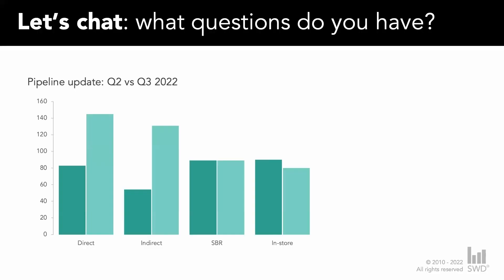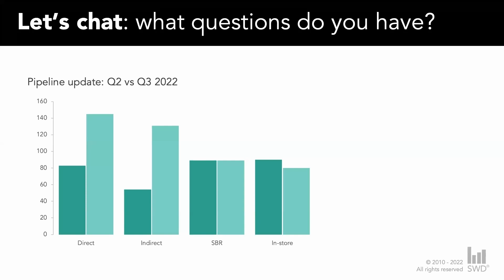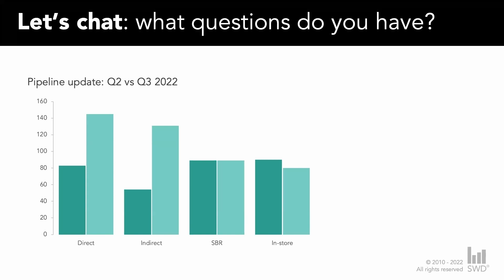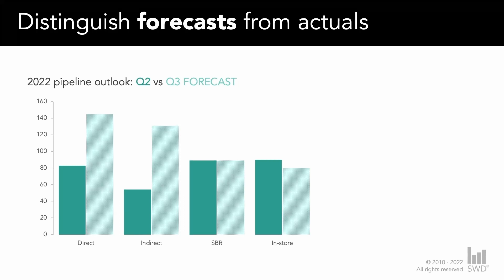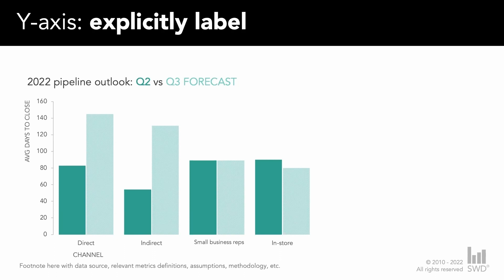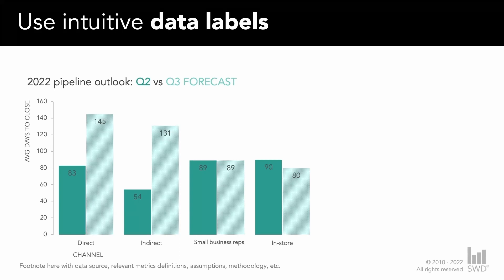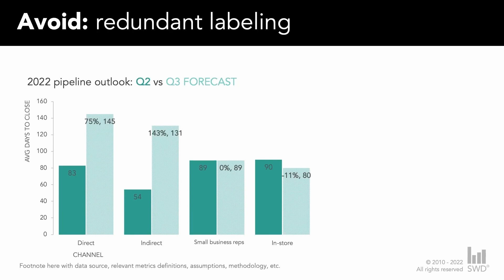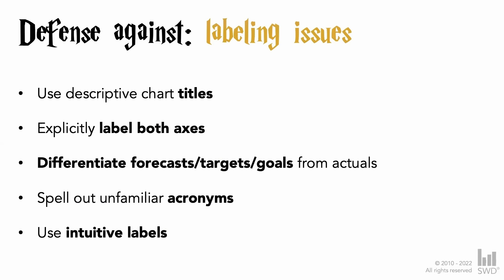A Harry Potter approach to better graphs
Learn how to defend yourself against the dark charts in todays fun video discussing labeling issues.

00:00 Intro
00:15 The topic for today
00:50 What questions do you have?
02:42 Labeling Issues
07:52 Overview
08:09 Outro